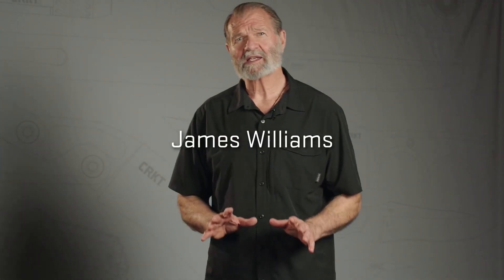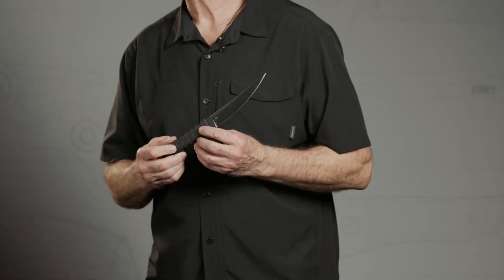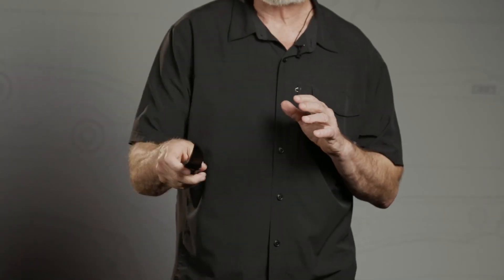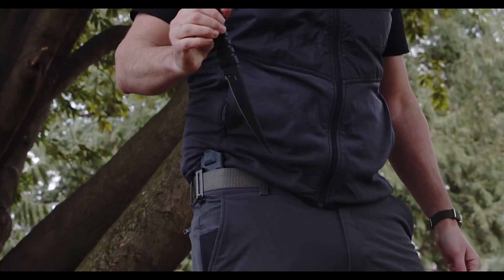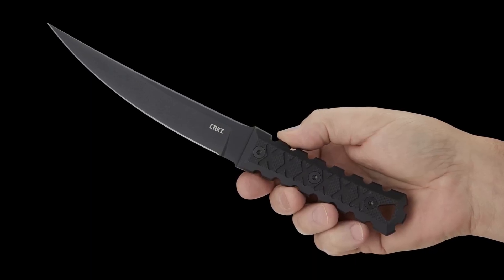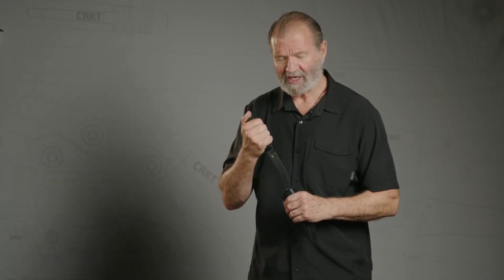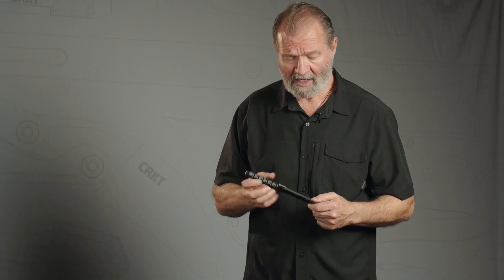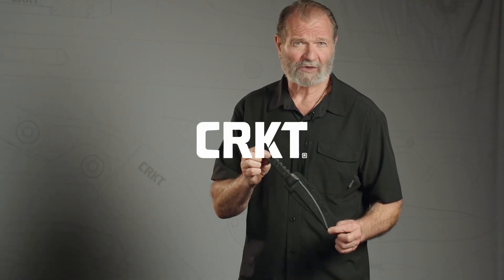Knife Designer James Williams Demos the HZ6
Made for the modern warrior.

Paying tribute to the hira-zukuri—a classical Japanese straight sword—knifemaker James Williams brings us the HZ6. Hailing from the 8th century, the original hira-zukuri style blade was first popularized in daggers and utilized as a powerful “short” sword for survival and everyday use. And just like its origin, the HZ6 is purpose-built for real life warriors, only now designed to meet the demands of the modern world.

SPECIFICATIONS
Blade Length: 6.50" (165.10 mm)
Blade Edge: Plain
Blade Steel: SK-5
Blade Finish: Powder Coat
Blade Thickness: 0.21" (5.41 mm)
Overall Length: 11.31" (287.35 mm)
Weight: 8.40 oz. (238.14 g)
Handle: G10
Style: Fixed Blade Knife w/Sheath
Sheath Material: Boltaron®
Sheath Weight: 2.50 oz. (70.87g)